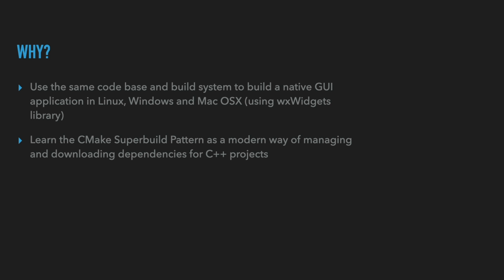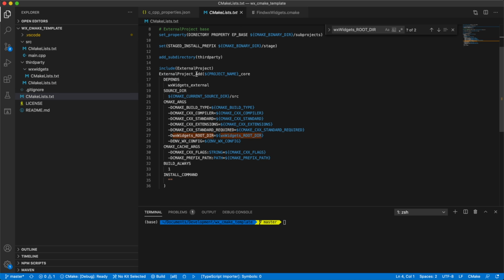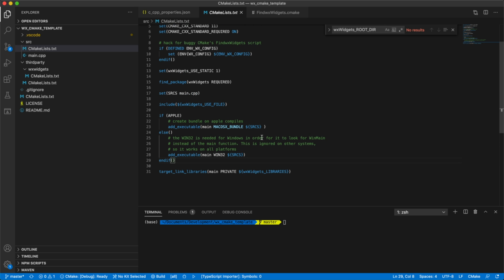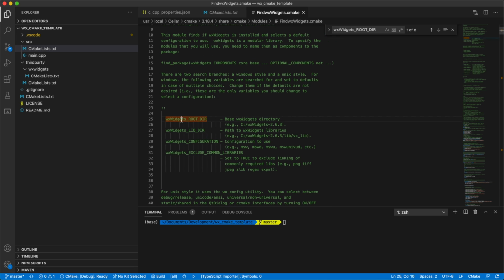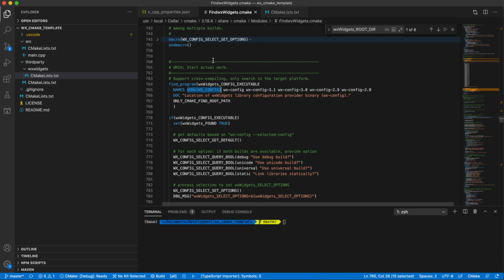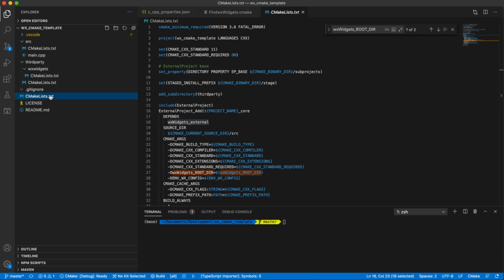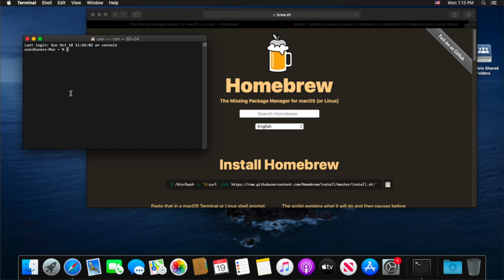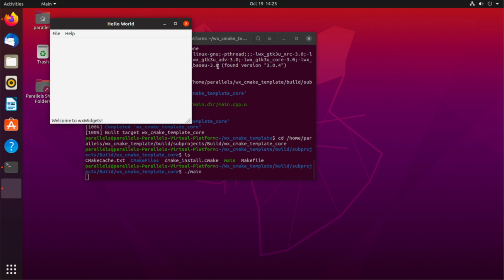Single Codebase UI Apps in C++ for Linux, Windows and MacOS - building with wxWidgets and CMake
Learn how to build native UI Apps in Linux, Windows and Mac OS with single codebase using wxWidgets library.

0:00 Introduction
3:16 Code walktrough
26:12 Building on Windows
29:32 Building on Mac
31:35 Building on Linux
33:21 Building with pre-installed wxWidgets